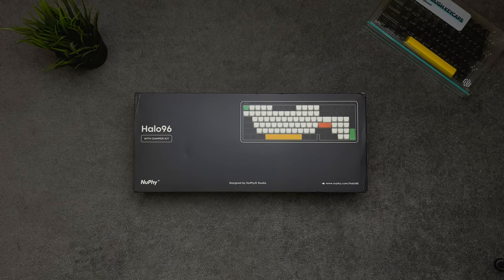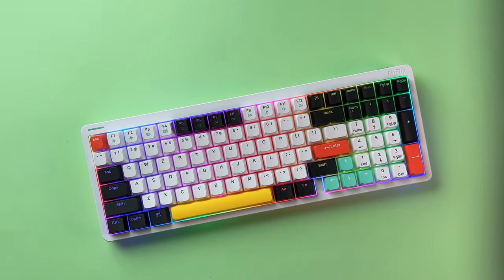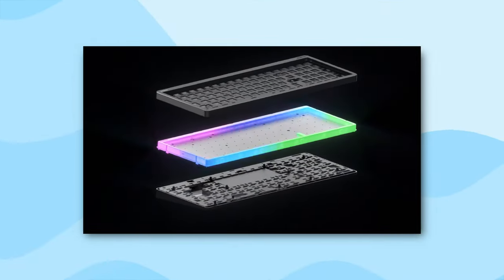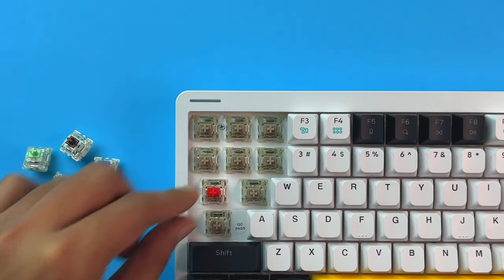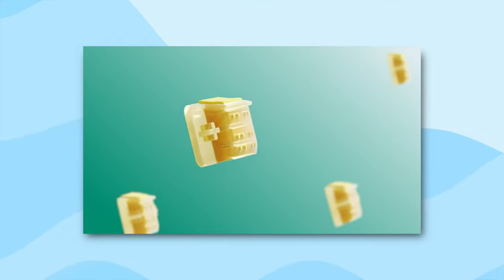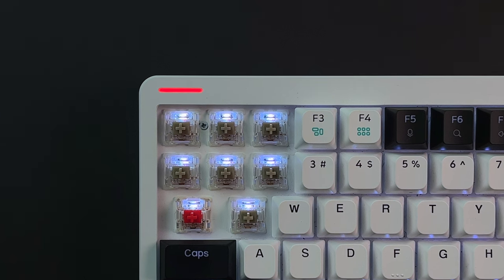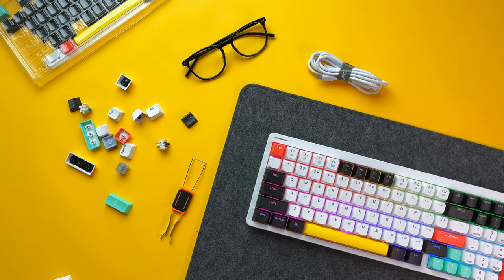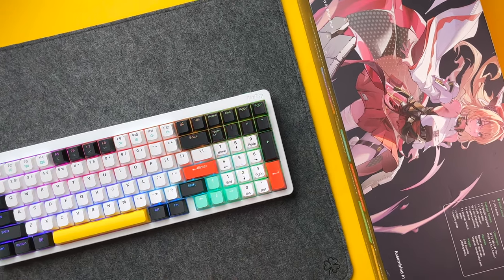NuPhy Halo 96 Review - Does It Live Up To The Hype?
In this video I share my 2 months ownership review of the NuPhy Halo 96 Mechanical  Keyboard.